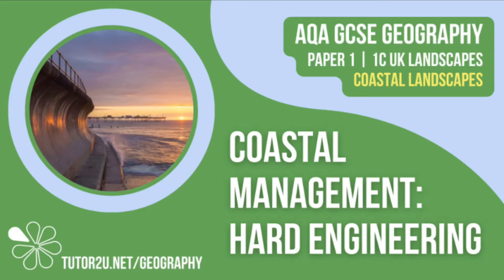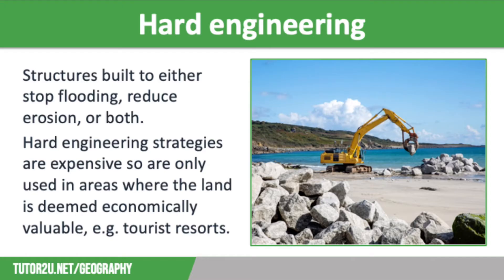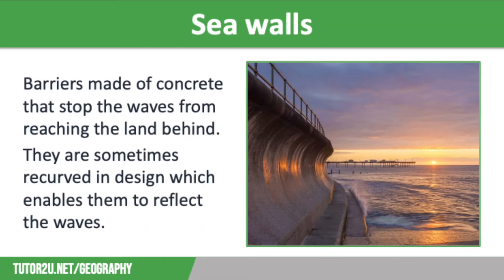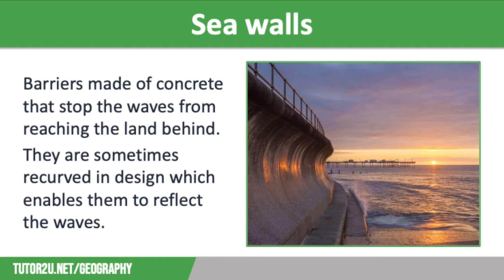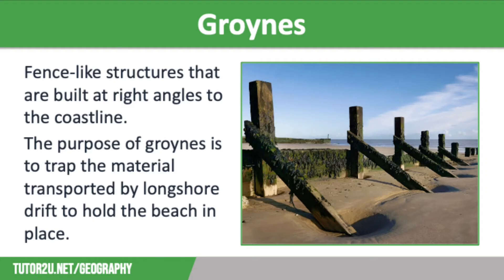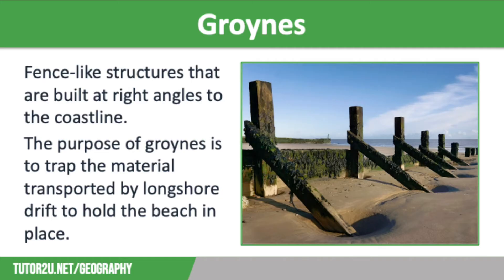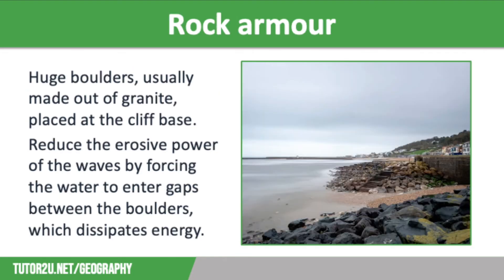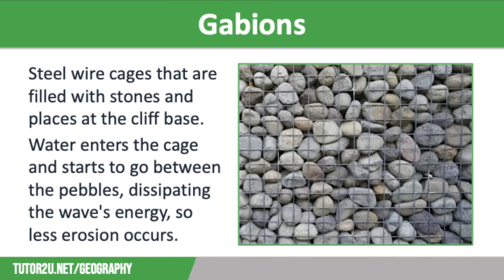Coastal Management: Hard Engineering Strategies | AQA GCSE Geography | Coastal Landscapes 10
This topic video looks hard engineering strategies used to manage the coastline, including sea walls, groynes, rock armour and gabions, and their benefits and drawbacks.